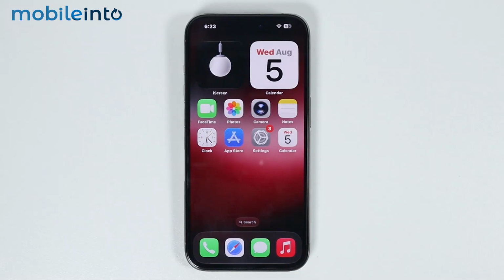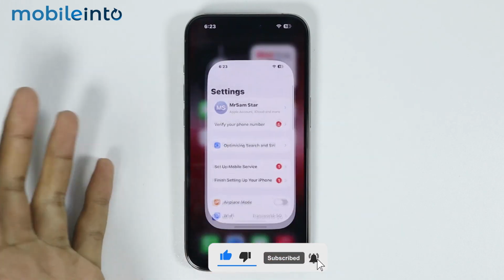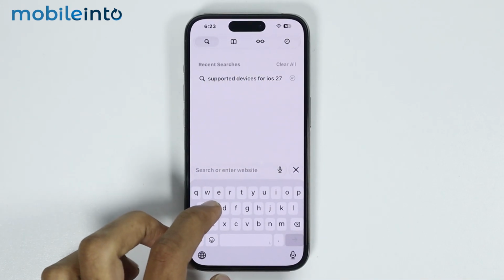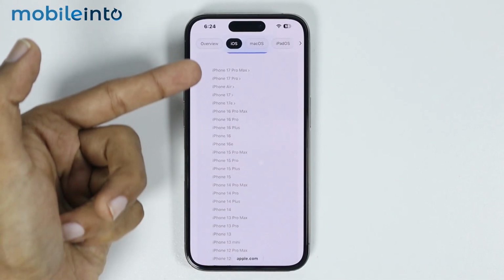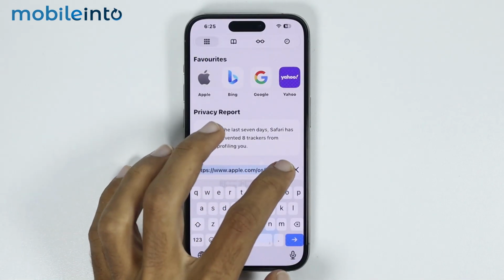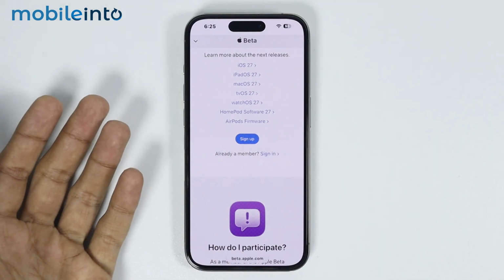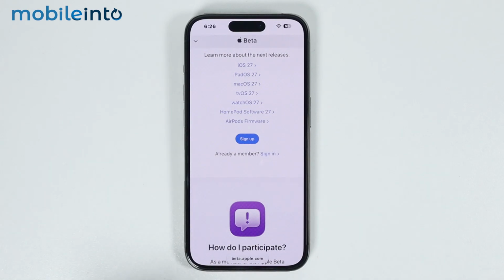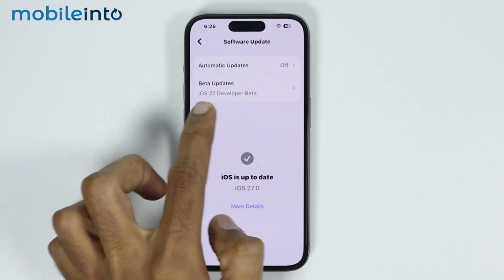iOS 27 not Showing on your iPhone? Here's How to FIX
In this video, we will learn how to fix iOS 27 beta not showing on iPhone. If you want to install iOS 27 developer beta or public beta and its showing on iPhone, follow these steps to fix it.